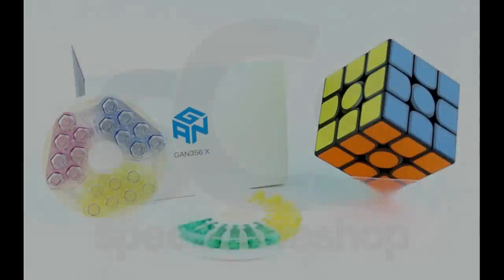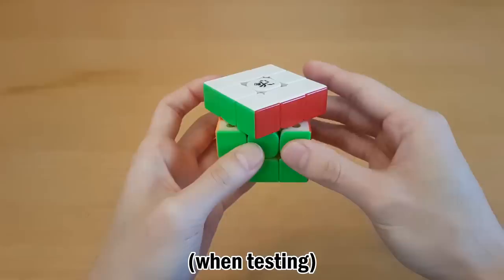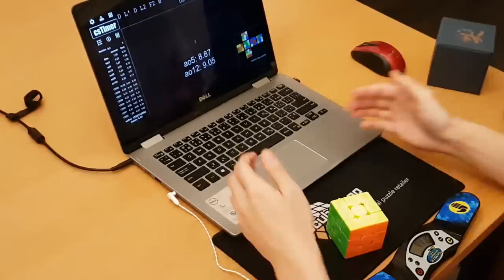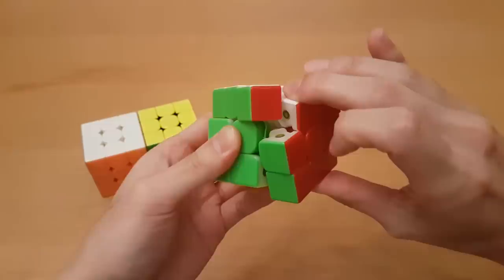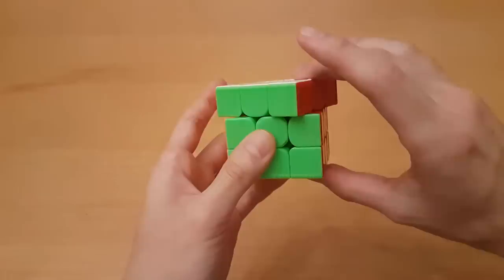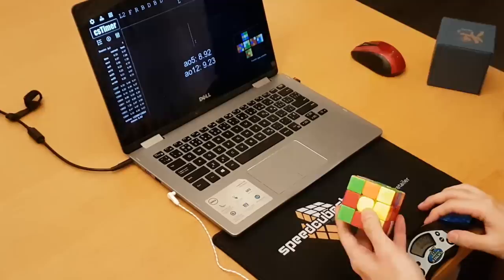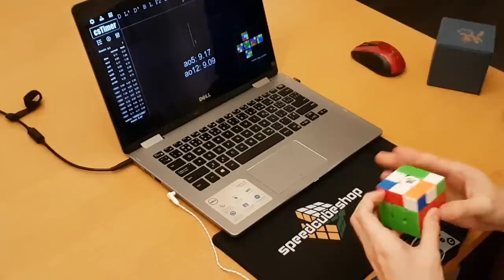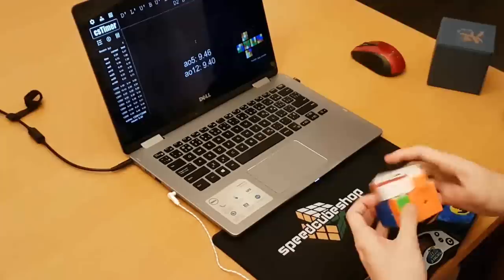Dayan TengYun M In-Depth | SpeedCubeShop.com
A cheaper GAN 356 X?